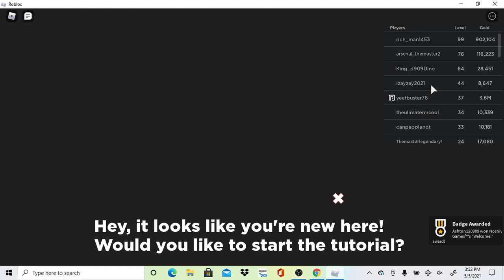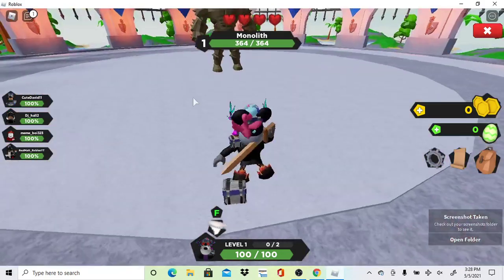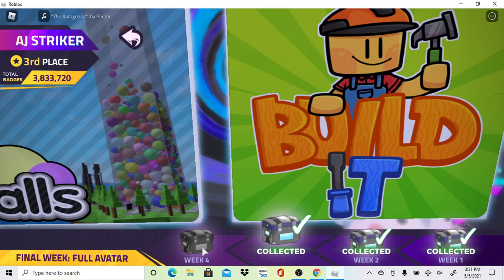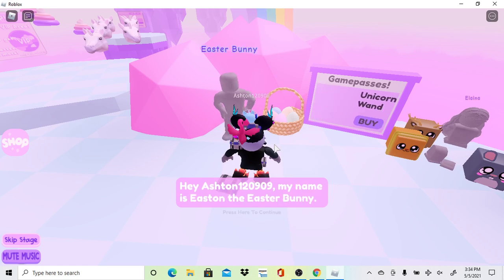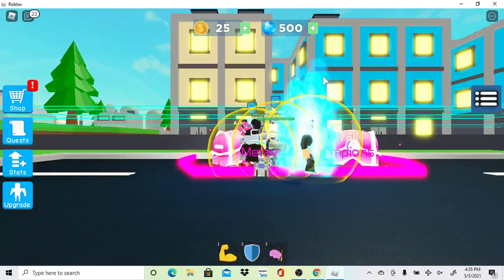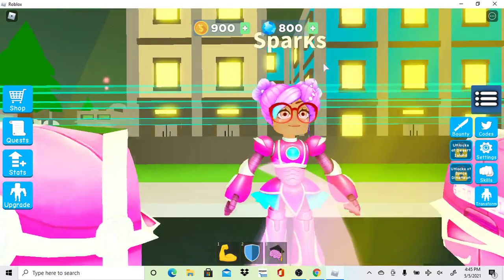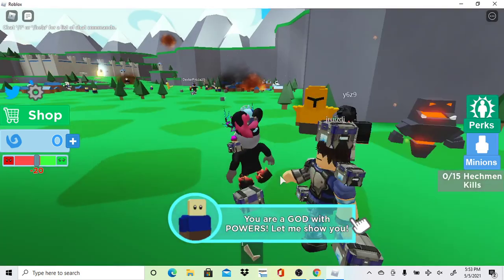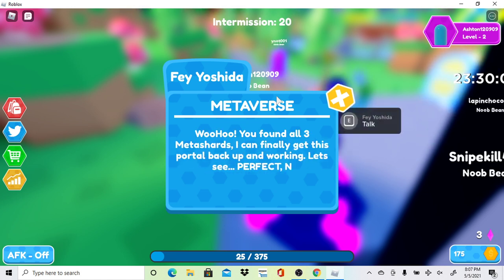How To Get ALL Week 4 Crates!